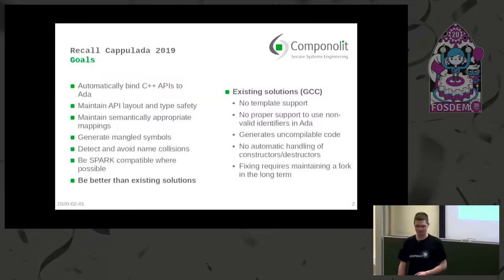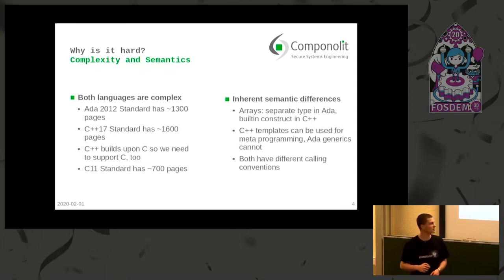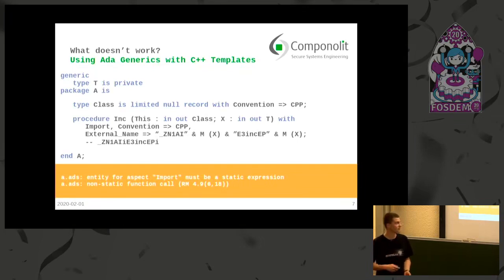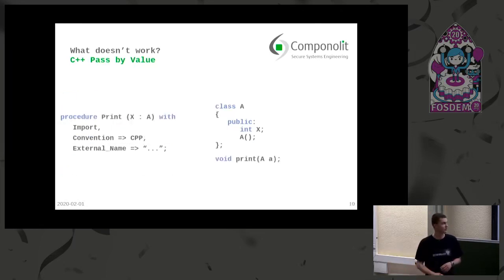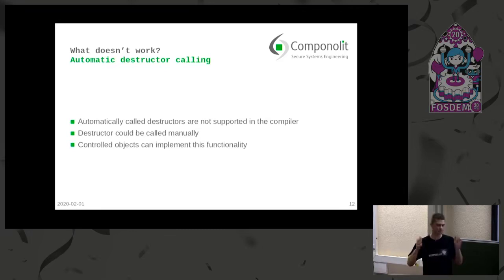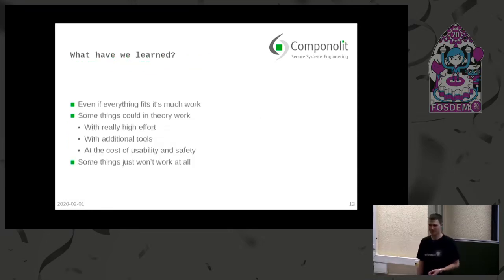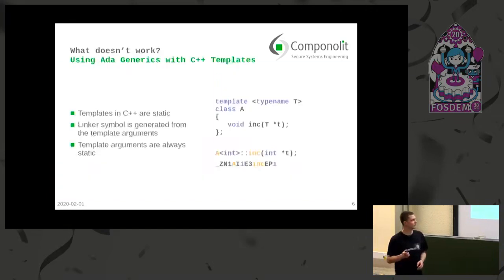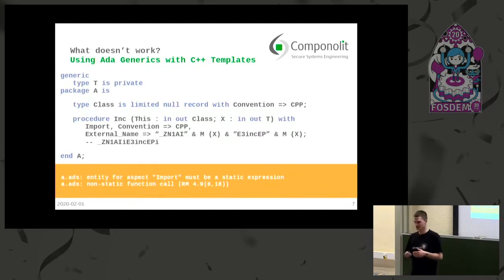Cappulada What weve Learned